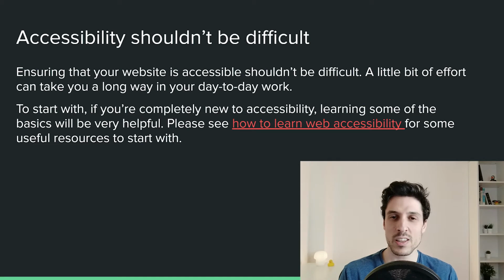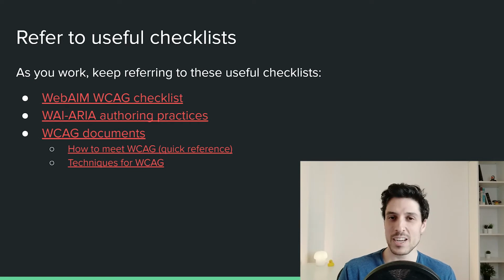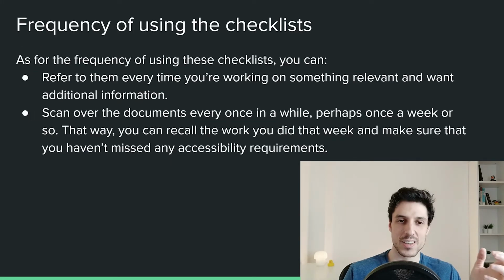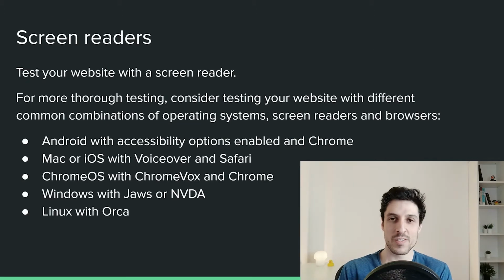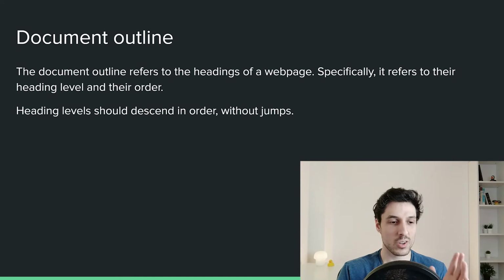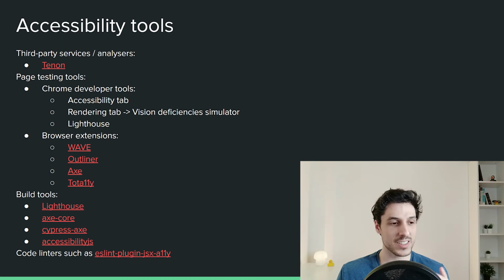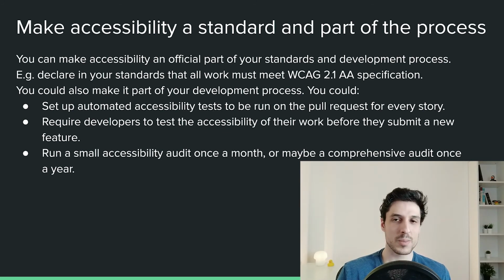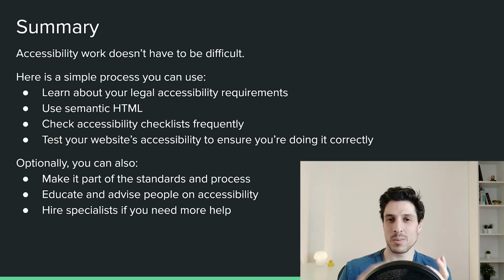How to make accessible web content - Ensure your content is accessible easily as you work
In this video we explain how to ensure your work is accessible easily during your day-to-day work. Accessibility work doesn't have to take long. It only takes a few extra minutes from you as you go through your day-to-day work.

In this video we show you the process to make it happen and how to improve your work standards to include accessibility too.

Chapters:
0:00 Introduction
0:08 Disclaimer
0:25 Accessibility shouldn't be difficult
0:42 A simple process for making accessible web content
1:07 Optional additional process
1:30 Legal requirements
2:49 Use semantic HTML
Checklists:
3:33 Refer to useful checklists
4:20 WebAIM WCAG checklist
4:43 WAI-ARIA authoring practices
6:47 WCAG specification
7:52 Frequency of using the checklists
Test:
9:04 Test
9:32 Manual tests
10:08 Zoom
11:13 Screen readers
12:18 Keyboard navigation and interactivity
13:29 Vision deficiencies
14:14 Document outline
15:22 Accessibility tools
18:42 Unit, integration, end-to-end tests for accessibility
19:20 Getting started with accessibility testing
Remaining process:
20:55 Make accessibility a standard and part of the process
22:37 Educate people on accessibility
23:55 Hire third-party accessibility consultants
25:05 Summary